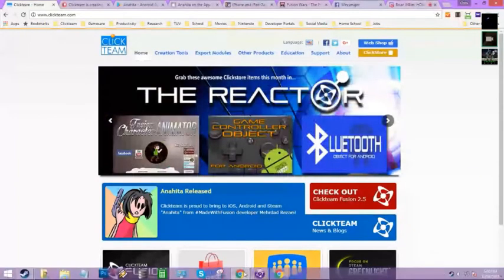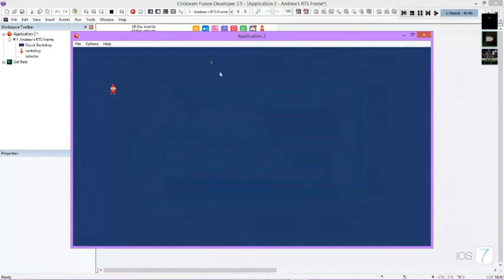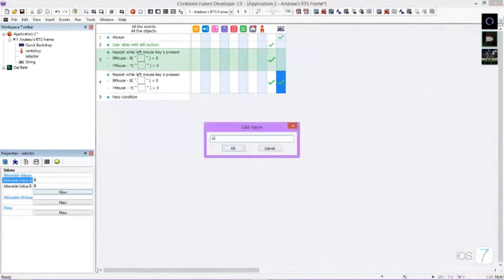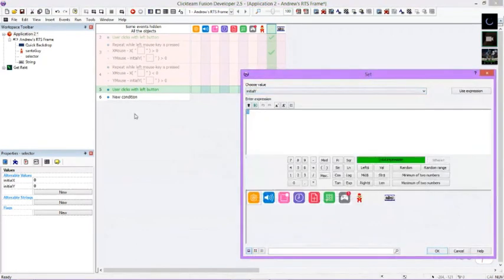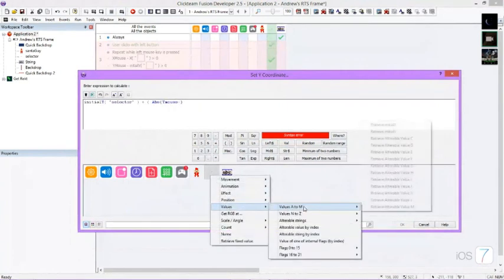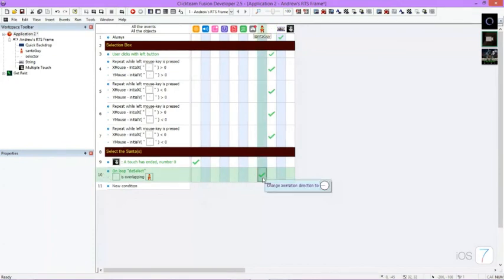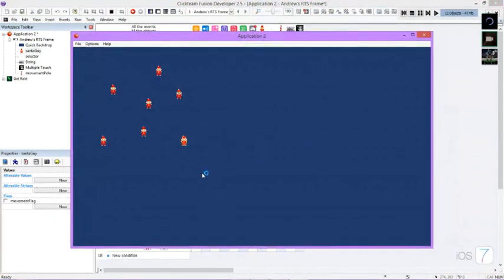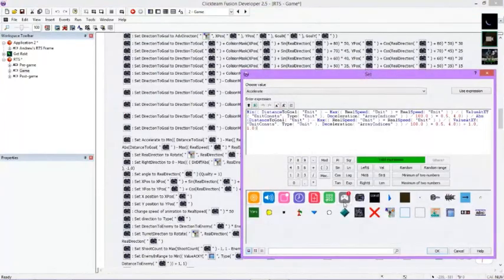The Reactor - December 26th, 2017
We do another guest stream over at GGDA! Talk a bit about Fusion and work on creating the very basics of a selection box for a RTS game. So if you fancy listening to as some of our fans put it "A couple of old guys" doing some game development, then check it out!